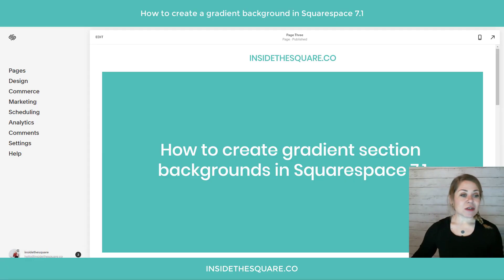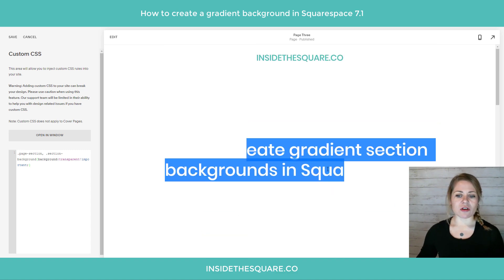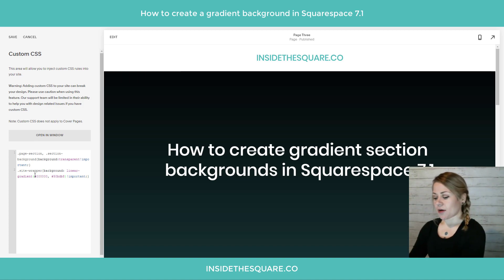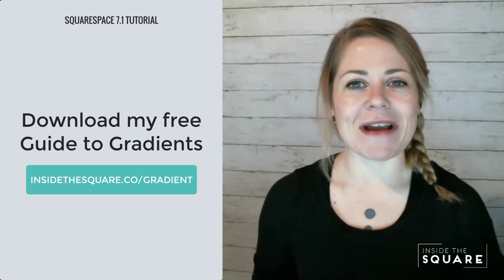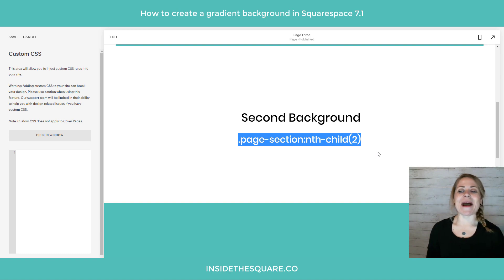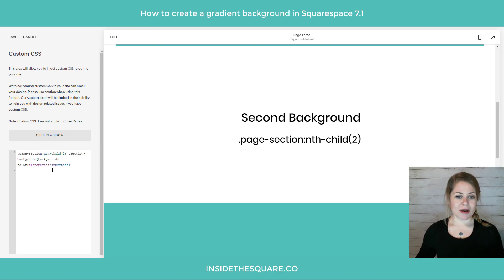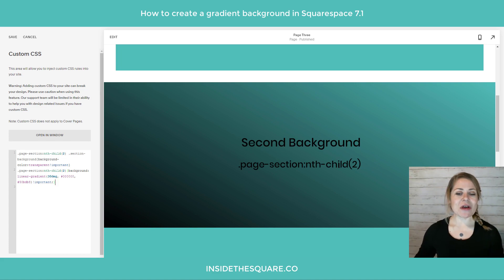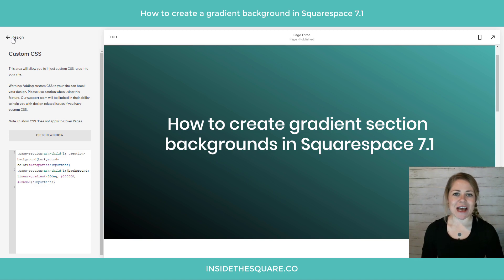Creating Gradient Backgrounds in Squarespace 7.1 // Squarespace CSS Tutorial